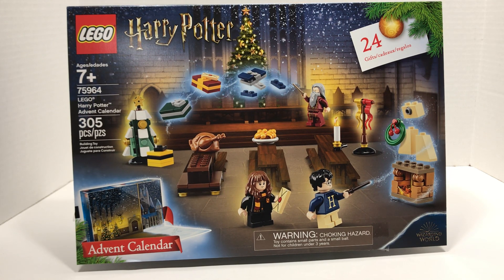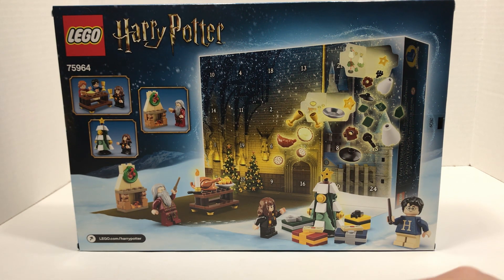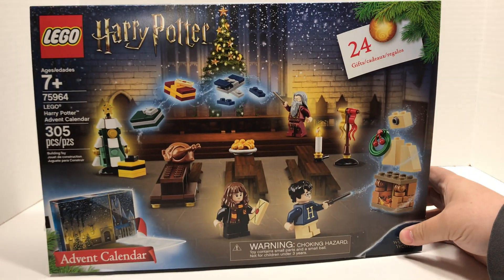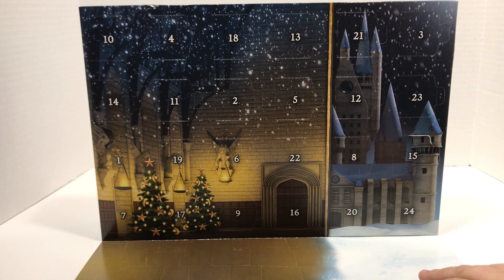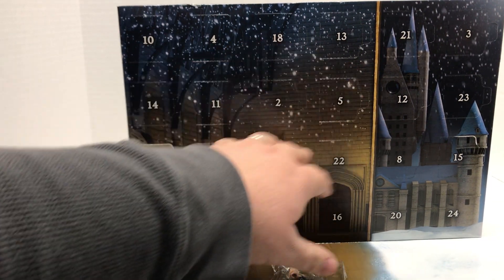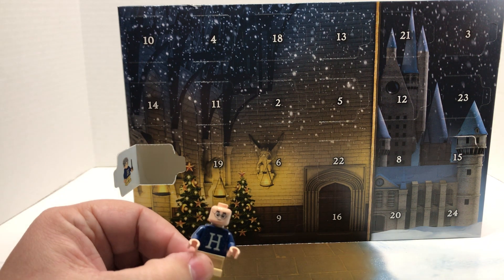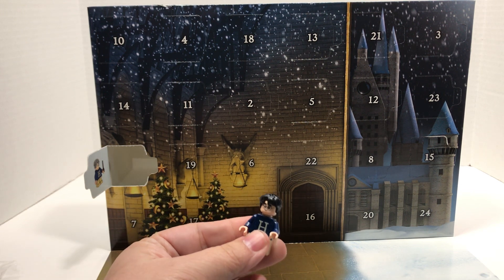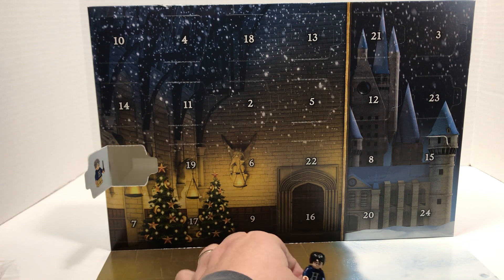LEGO Harry Potter 2019 Advent Calendar Day 1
Welcome to The Missing Piece. Please enjoy the first video of the 2019 LEGO Harry Potter advent calendar series. We are happy to share this set with you.

The Missing Piece is an online LEGO shop. We sell new and gently used LEGO items.

We do fun series like this one and reviews of available items from our shop.